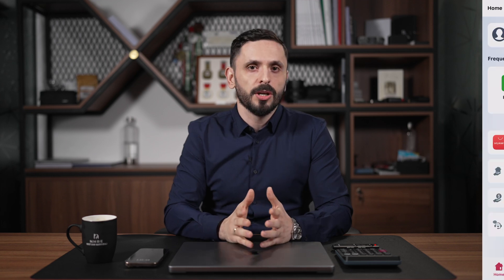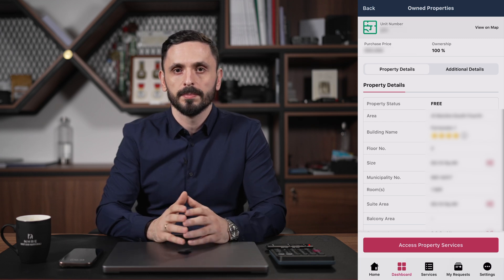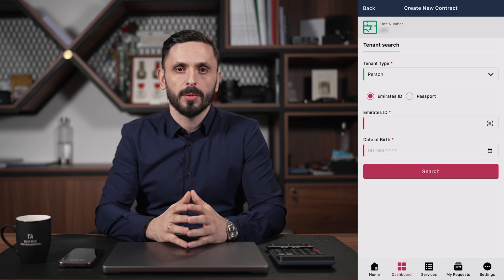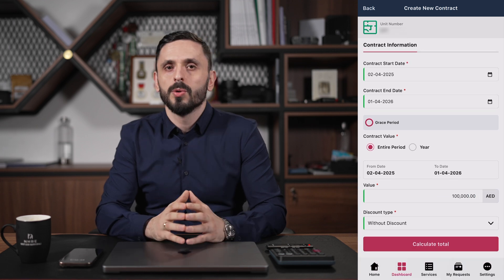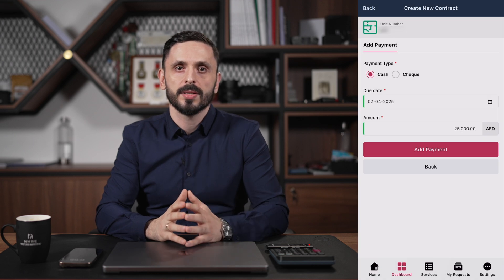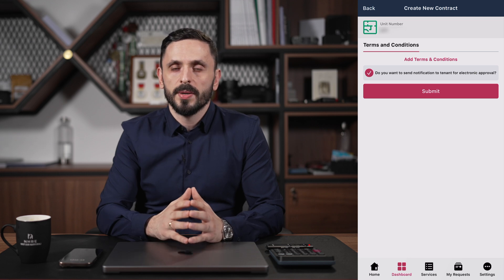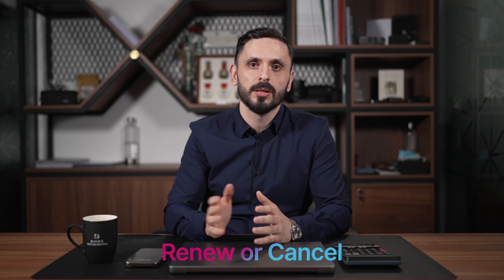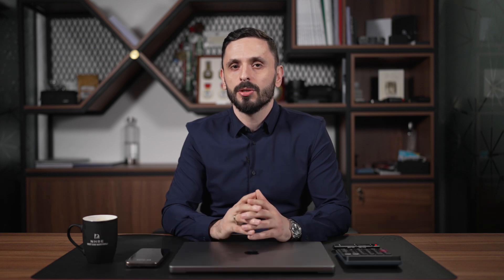Ejari Registration in Dubai 2026 | Complete Walkthrough on Dubai Rest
Want to avoid the stress of visiting typing centers to register your Ejari? This step-by-step guide shows you how to register Ejari online using the Dubai REST app – quickly, easily, and for just AED 177.75! Perfect for landlords and tenants in Dubai.

📱 Full mobile walkthrough
🏘️ Select and manage your property
📜 Contract setup, tenant input, and payments
💡 Tips to avoid delays

Timecodes
0:00 Intro
0:27 Requirements and Advice
1:37 Navigation
1:47 Dashboard and Property Services
2:56 Ejari Registration
5:37 Payment
6:20 Renew or Cancel Ejari
7:12 Thank You